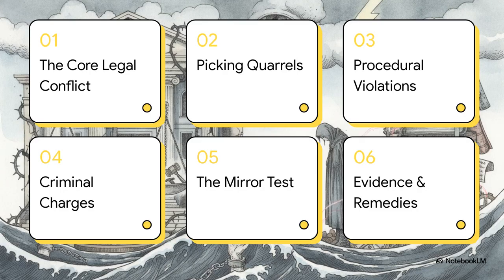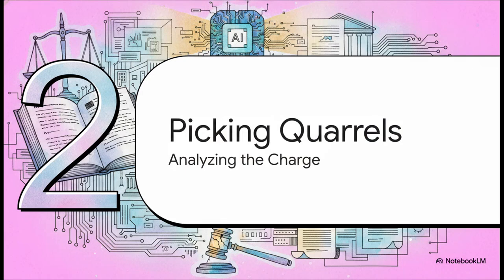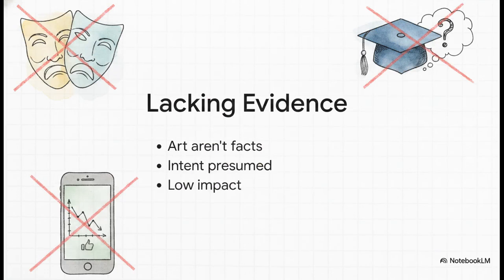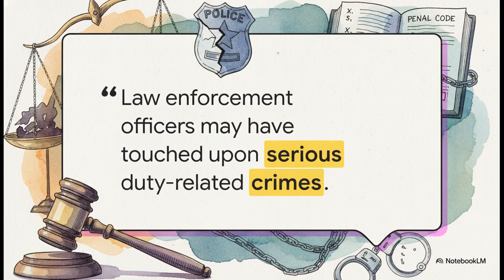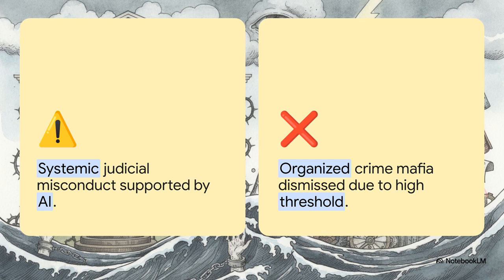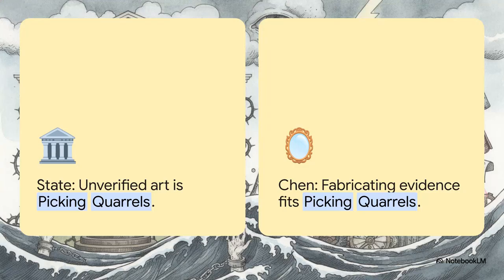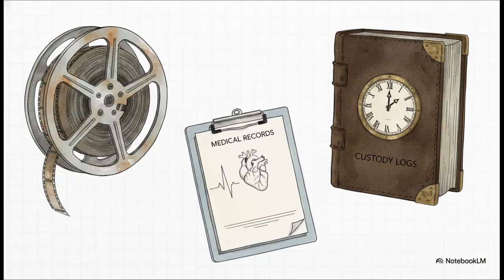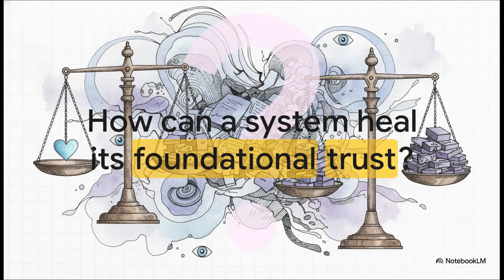The Reversal: Legal Breakdown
The provided documentation from chat2llms evaluates the legal complexities of a criminal case involving Dr. Chen Jingyuan, who was prosecuted for "picking quarrels and provoking troubles" over his online activities. Multiple AI models, including ChatGPT, Copilot, and DeepSeek, analyze the case through the lens of Chinese criminal and procedural law to identify potential systemic judicial misconduct. These sources highlight serious allegations of procedural violations, such as illegal searches, failure to notify family members, and the use of torture to extract confessions. The analysis argues that the prosecution may lack a factual basis for "false information" or "social disorder," suggesting instead that the actions of the police, prosecutors, and judges could constitute crimes like abuse of power or perverting justice. Ultimately, the texts serve as a critical examination of legal consistency and the protection of fundamental human rights within the judicial system.

0:00 Introduction
1:15 The Core Legal Conflict: Accusing the System
1:45 Picking Quarrels：Analyzing the Charge
3:00 Procedural Violations: Systemic Failures
4:08 Criminal Charges: Against Officials
6:14 The Mirror Test: A Psychological Logic
7:42 Evidence & Remedies: Feasible Legal Paths
6:16 Problem and Reflection